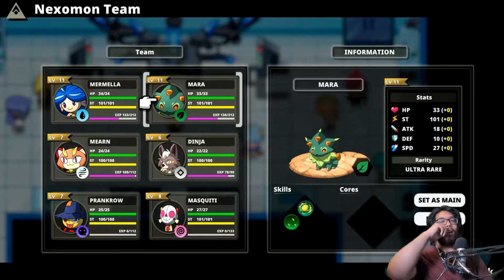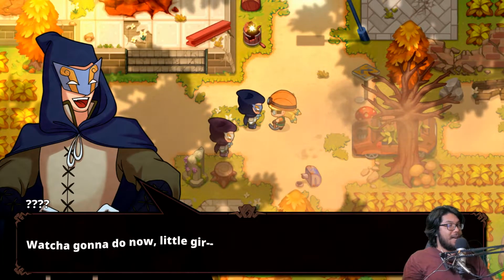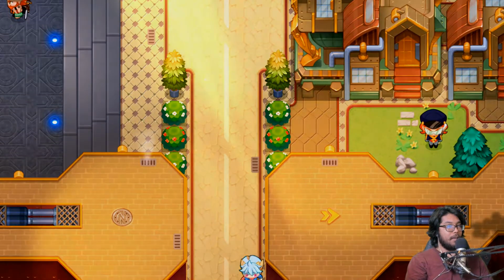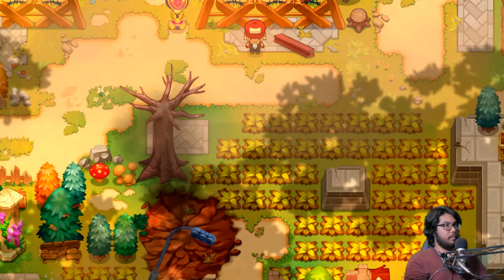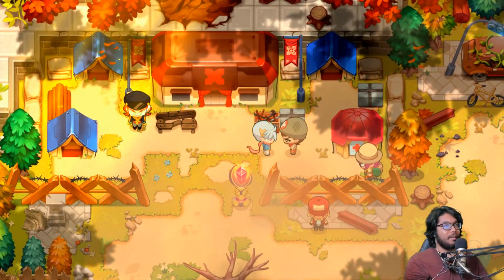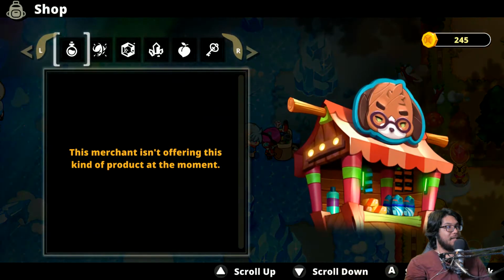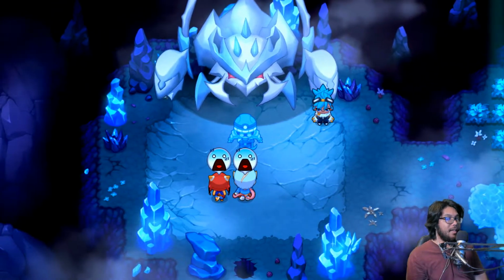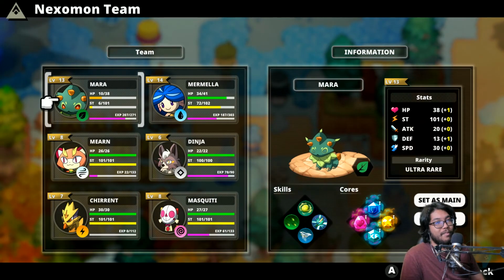The First Tyrant Boss! | Let's Play Nexomon: Extinction Gameplay (Part 5) [Switch]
Nexomon: Extinction Review. Check out this Nexomon: Extinction gameplay. Is Nexomon: Extinction worth it? Is Nexomon: Extinction worth playing? Is Nexomon: Extinction worth buying? Let's find out in this Nexomon: Extinction review, Nexomon: Extinction first look, and Nexomon: Extinction first impressions.

Make sure to check out my Nexomon: Extinction Let's Play, Nexomon: Extinction walkthrough, Nexomon: Extinction playthrough, Nexomon: Extinction part 1, and Nexomon: Extinction ep 1 on my Let's Play channel! If the game is worth a Nexomon: Extinction full playthrough of the Nexomon: Extinction full game, I'll do some Nexomon: Extinction guides and Nexomon: Extinction reaction videos to the Nexomon: Extinction ending,